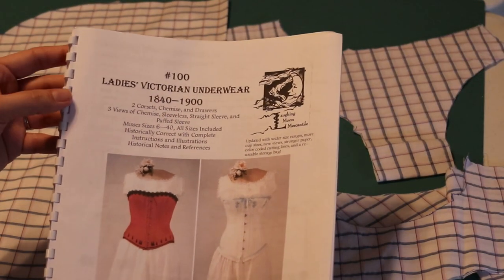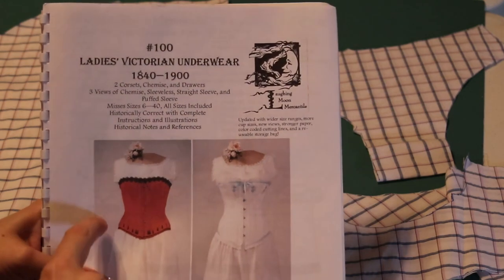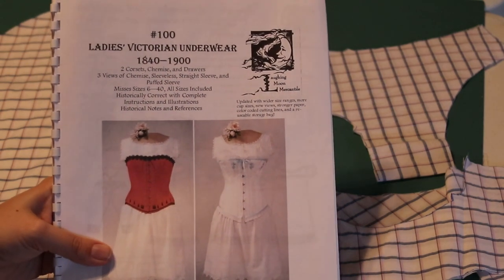HomefortheHolidays2020 Project Announcement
For the HomefortheHolidays2020 Collaboration, I will be making a late Victorian chemise with lots of lace and ribbon for optimal holiday flouncing.

Come join me on Instagram for more History Bounding fun!